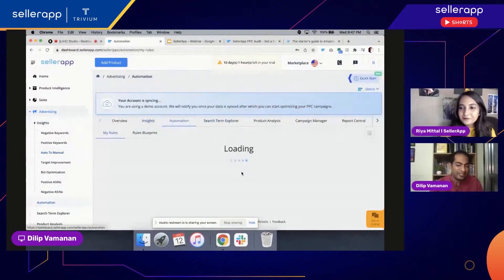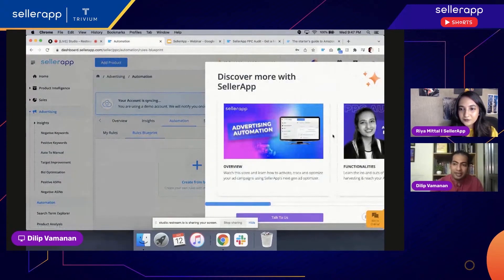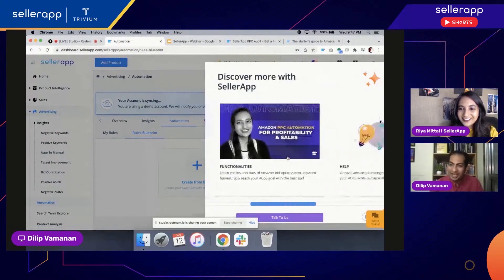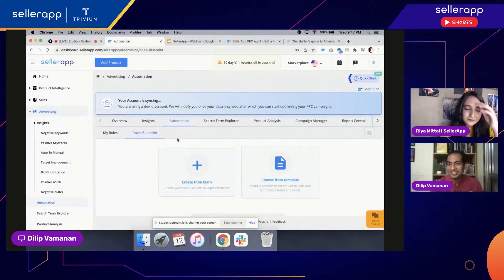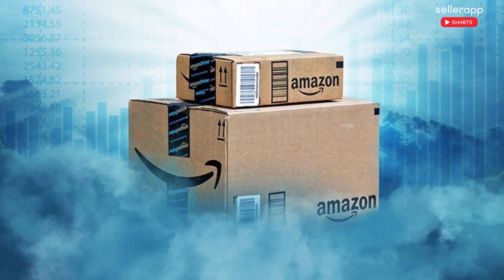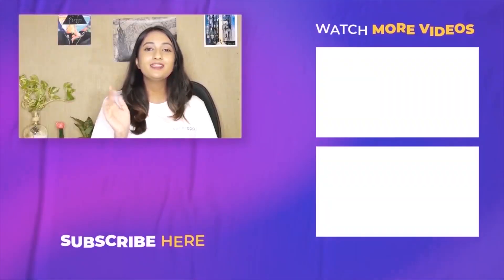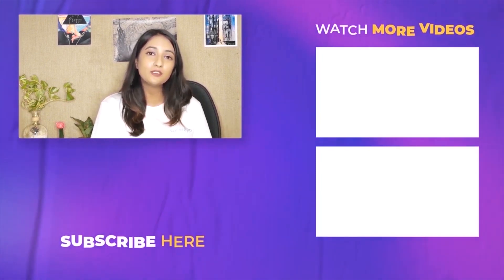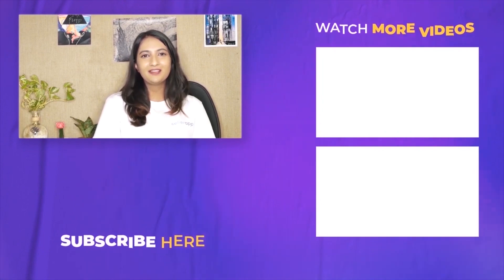How to Set Up Amazon PPC Automation with SellerApp: Expert Tips | Dilip Vamanan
Ready to supercharge your Amazon PPC game? Look no further! Discover the ultimate solution with SellerApp PPC Automation.

Join us in this game-changing video as we unveil the step-by-step process of "How to Set Up Amazon PPC Automation with SellerApp."

Dive deep into the world of Amazon PPC automation strategies, led by the expertise of Dilip Vamanan, where we demystify the art of maximizing your advertising ROI.

Say goodbye to manual ad management and hello to increased efficiency and profitability. Learn how SellerApp's cutting-edge automation technology can revolutionize your Amazon ads, leaving you with more time to focus on growing your business.

From understanding the essentials to executing advanced strategies, we've got you covered. Don't miss out on this opportunity to harness the power of SellerApp's PPC Automation and take your Amazon advertising to new heights.

Have questions about Amazon PPC automation? Drop them in the comments below and let's dive into a discussion that can transform your advertising game!